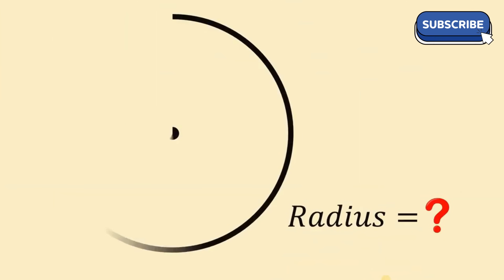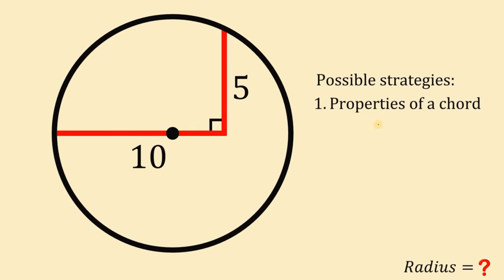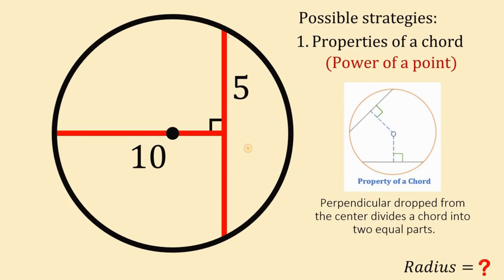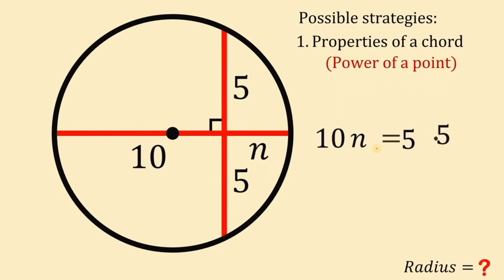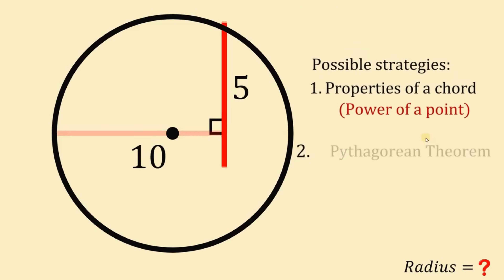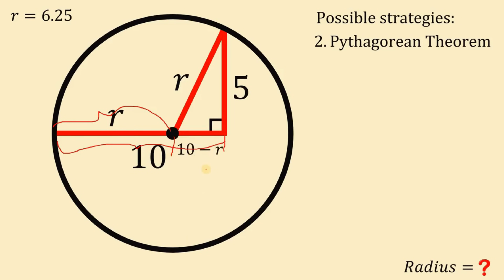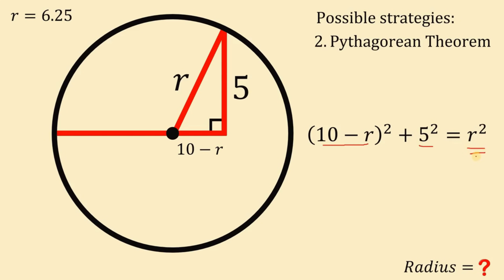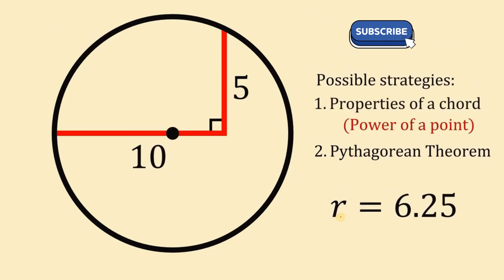A Nice Geometry Problem | Two Solutions